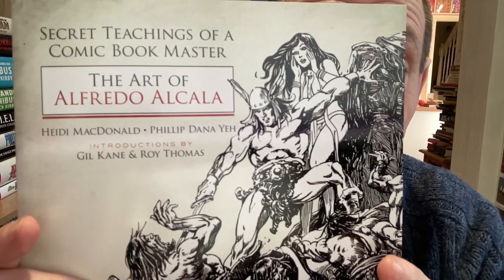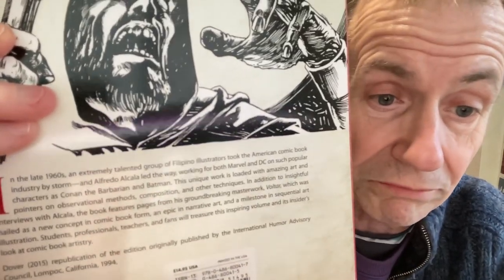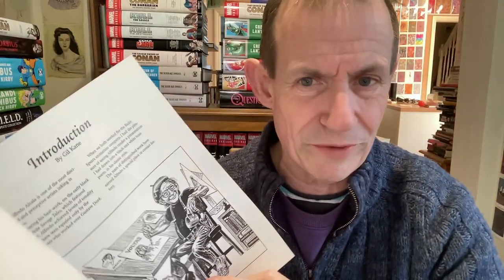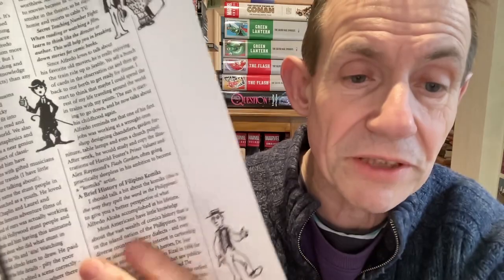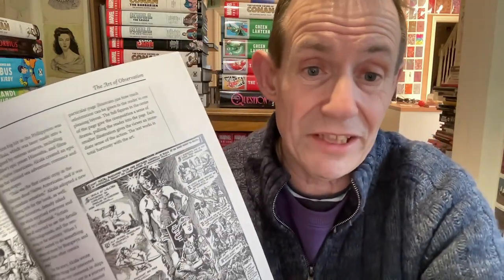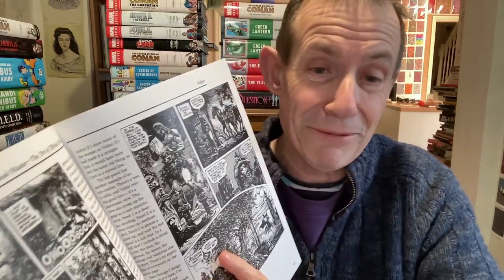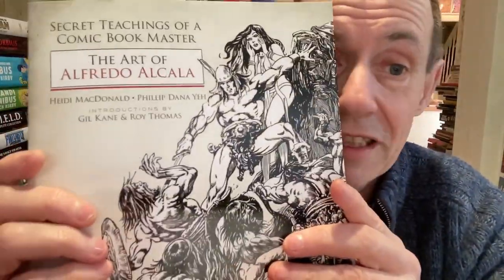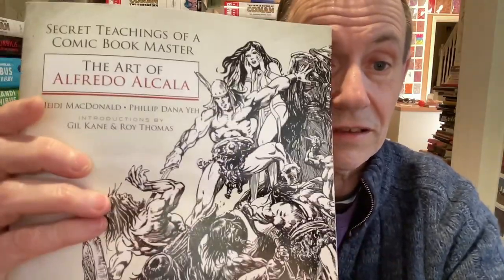Art Of Alfredo Alcala Secret Teachings Of A Comic Book Master | DOVER Publications | Book Review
Art Of Alfredo Alcala Secret Teachings Of A Comic Book Master | DOVER Publications | Book Review Voltar / Conan etc. Please note that the video discusses the teachings in the book and not particularly the art which is a little rougher than the quality in the Savage Sword Of Conan omnis